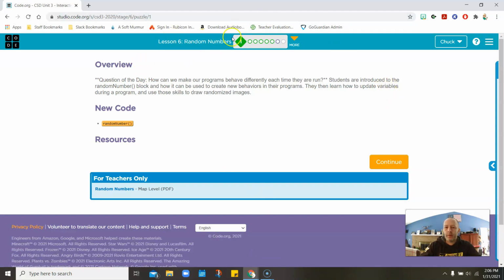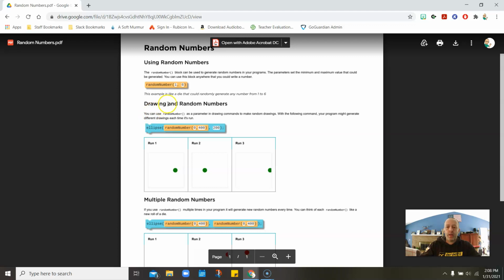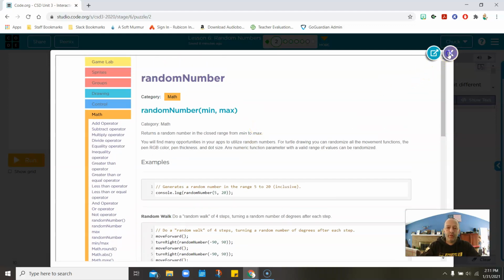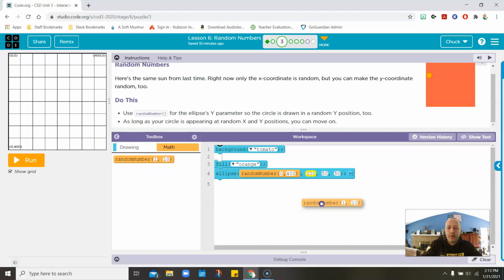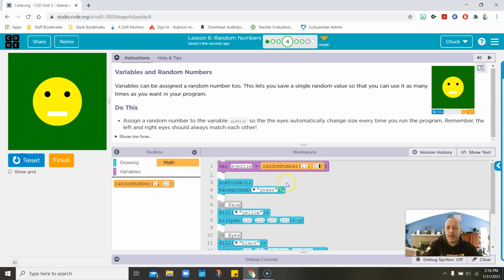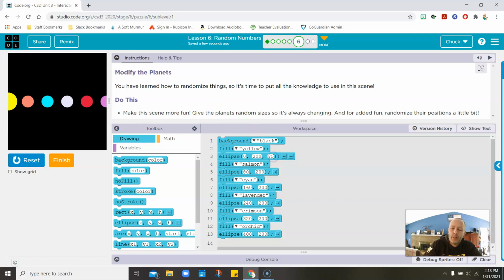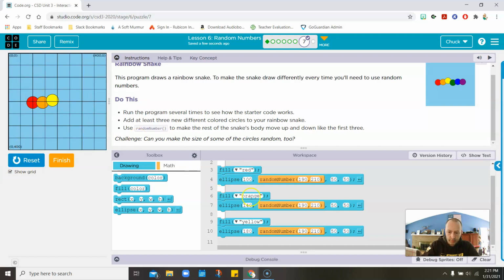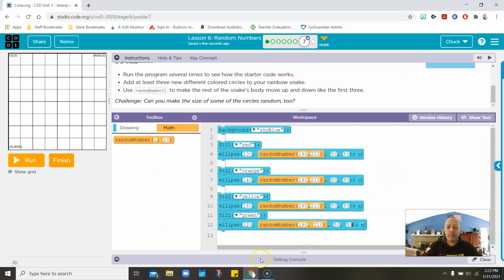Code: Unit 3, Lesson 6